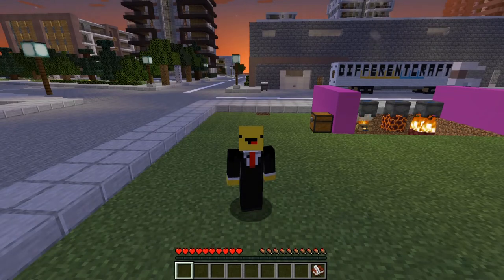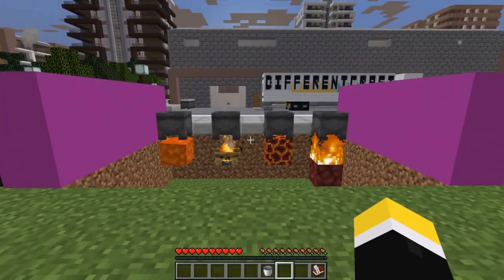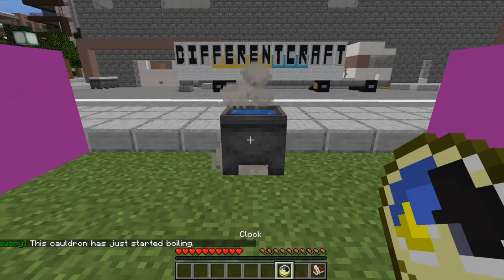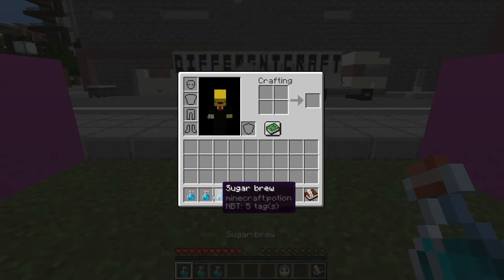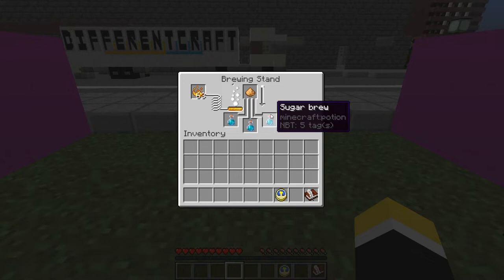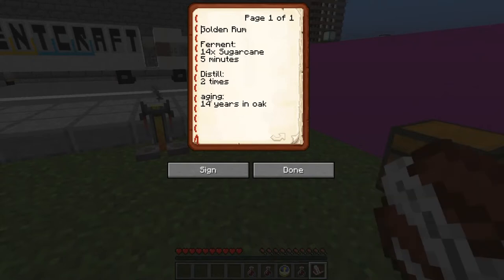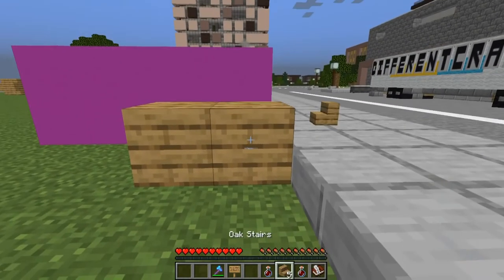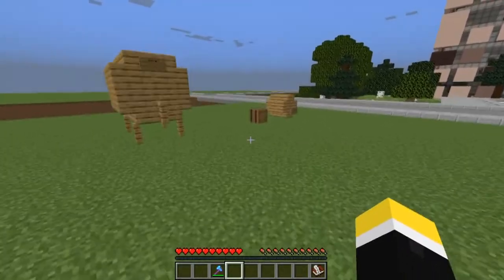Minecraft Brewery Plugin Tutorial - (Beer, Vodka, Alcohol) - Minecraft 1.20 - ( Towny Server )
This is an updated tutorial for the Bukkit Brewery Plugin for Minecraft 1.20. The Brewery plugin allows you to brew various sorts of alcoholic drinks in Minecraft such as Beer, Vodka, Alcohol.

In this tutorial you will learn the following:

● Make a brewery
● Distilling
● Aging
● How to create a small barrel

● Barrel Tutorial: Coming Soon